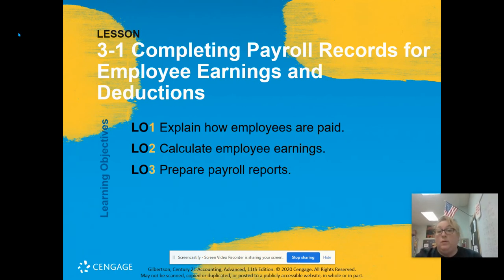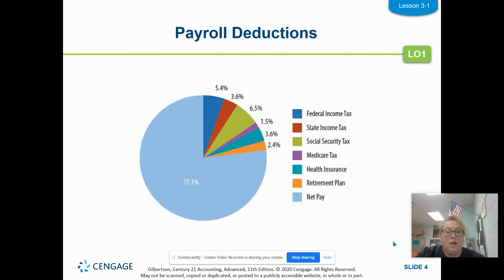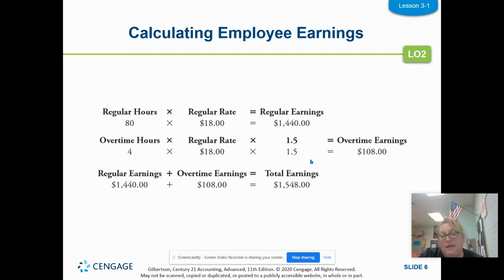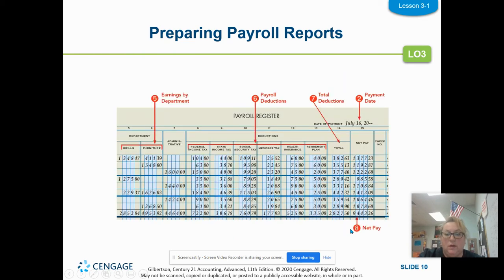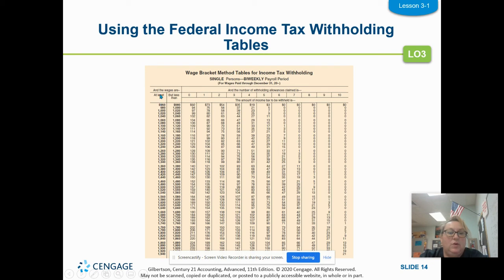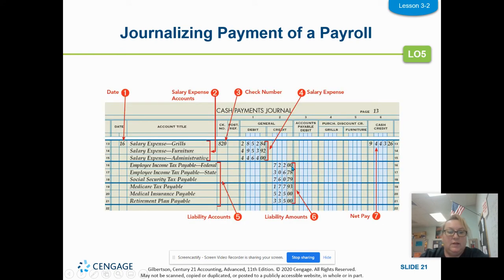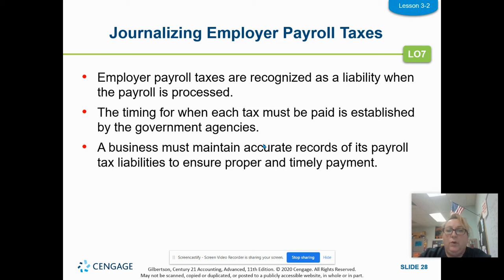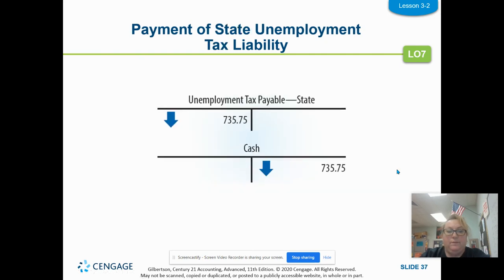AA Chapter 3 Lecture RedBook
Advanced Accounting Chapter 3 Lecture for Redbook